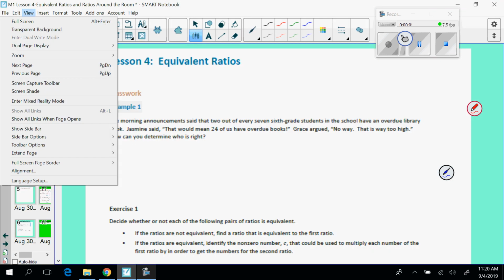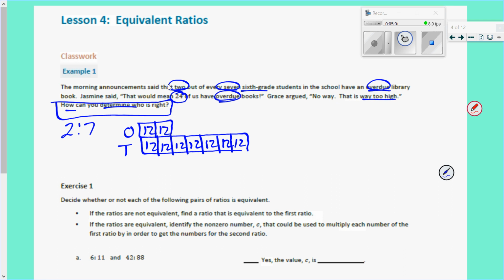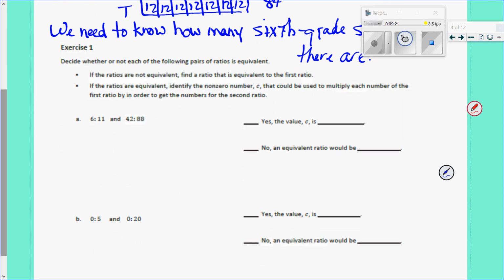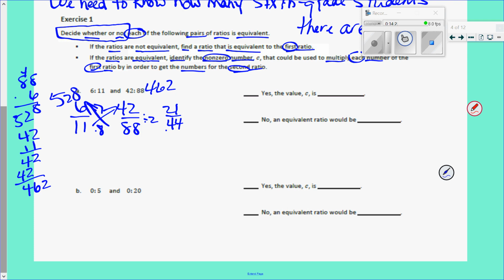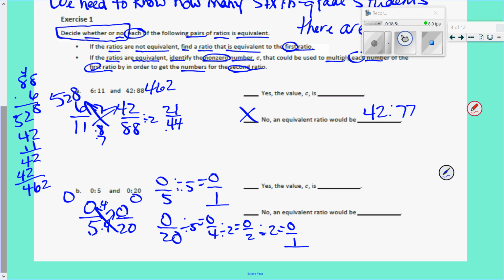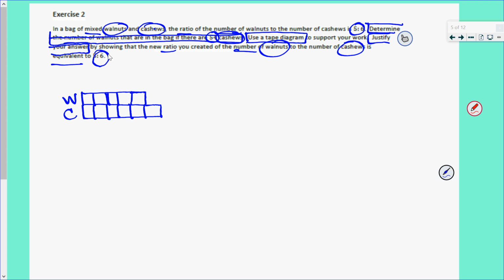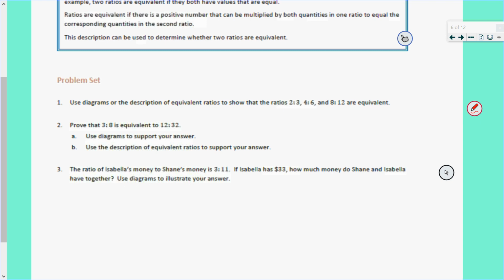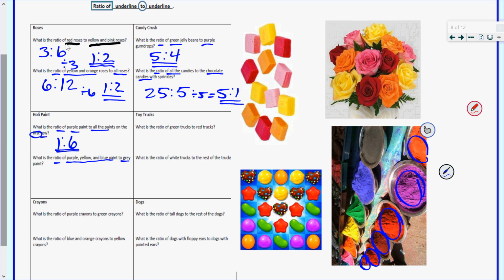KMS 6th Grade Math - Module 1, Lesson 4 Equivalent Ratios